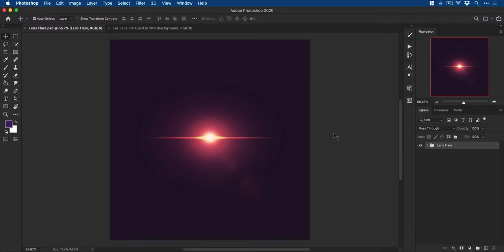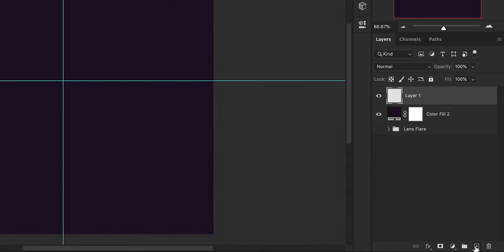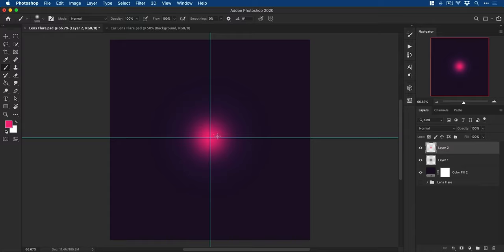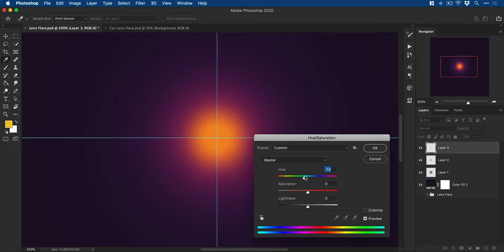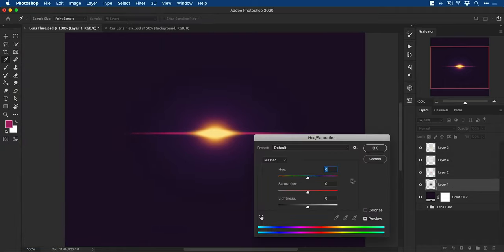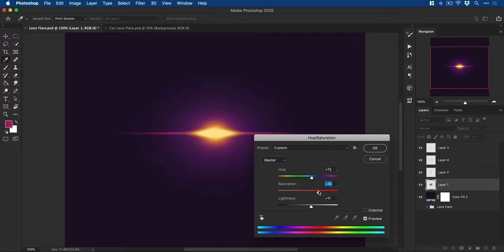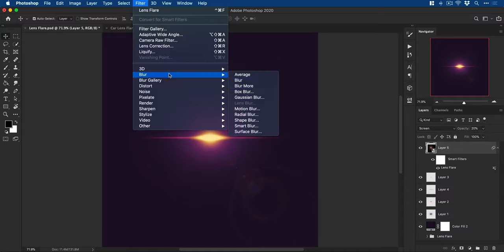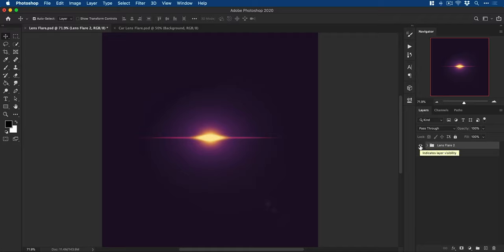Photoshop REALISTIC Lighting & Lens Flares!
This Adobe Photoshop tutorial will demonstrate how to create lens flare lighting effects from scratch.